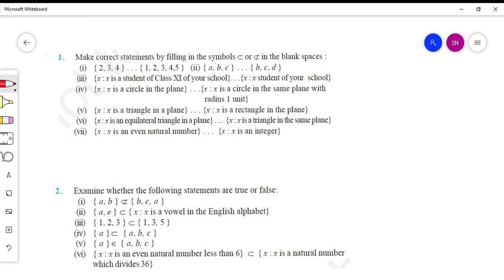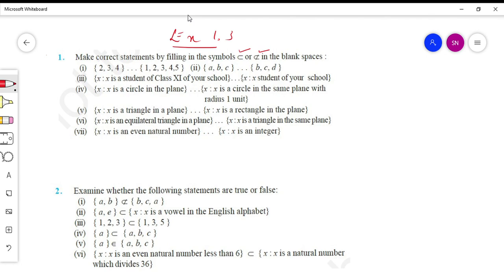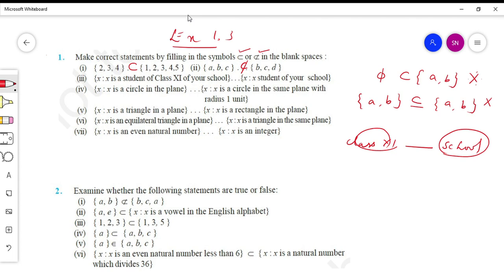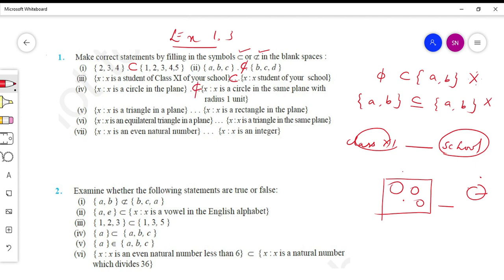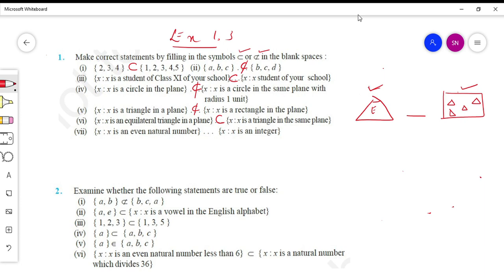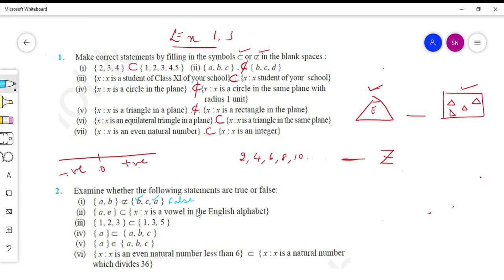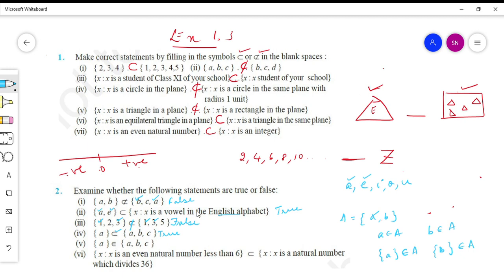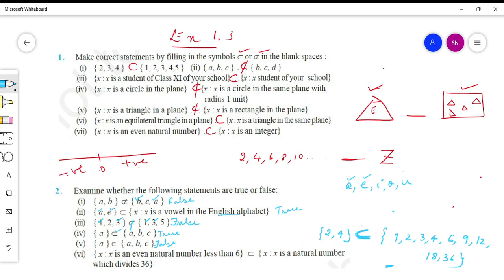class 11 ncert chapter -1, sets, exercise 1.3, Q1 and Q2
I have explained Q1 and Q2 from exercise 1.3 chapter sets